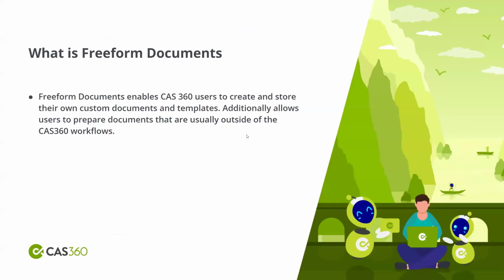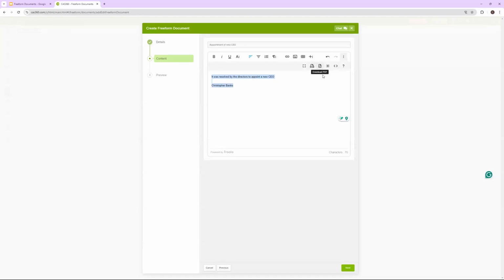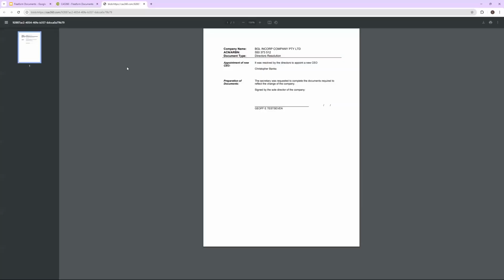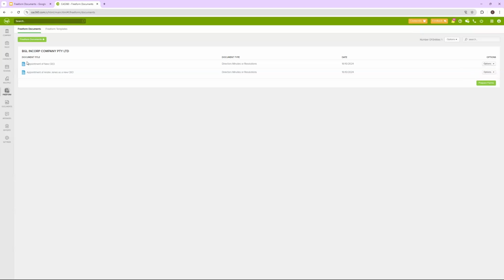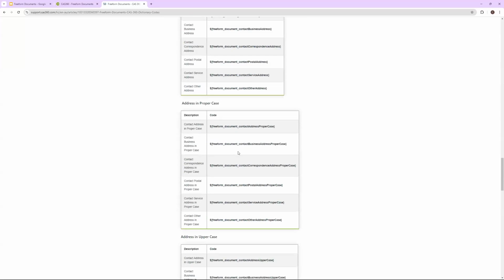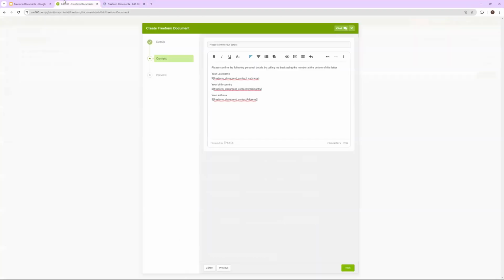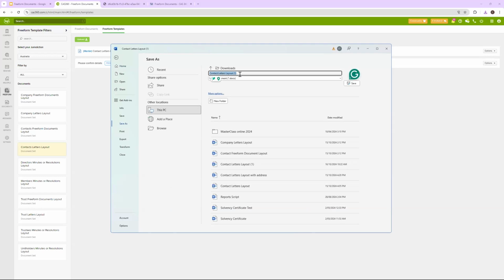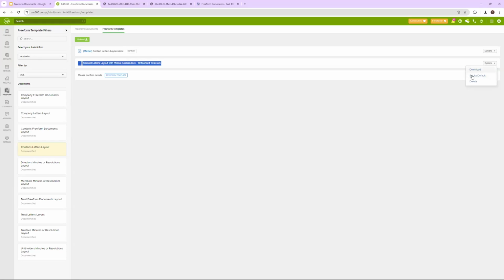BGL Education: CAS 360: Freeform Documents (October 2024)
This specialised webinar recording is perfect for those seeking to enhance their document management practices in CAS 360.

Webinar highlights

- Introduction to Freeform Documents: Understanding the purpose and benefits of using Freeform Documents.

- Creating and Managing Freeform Documents: Step-by-step guidance on how to create, edit and manage Freeform Documents in CAS 360.

- Best Practices: Tips for optimising Freeform Documents for better efficiency and organisation.